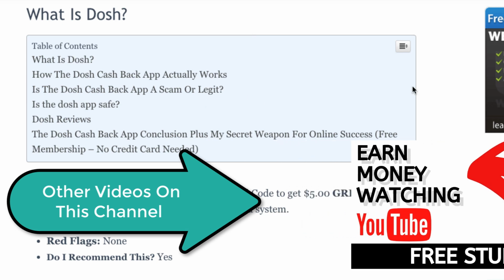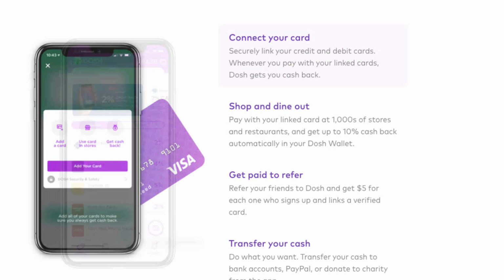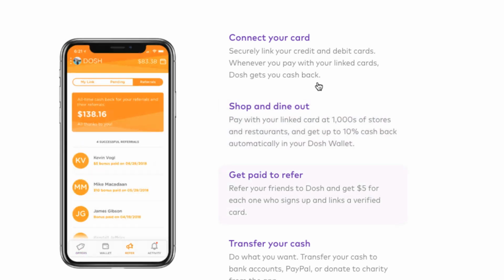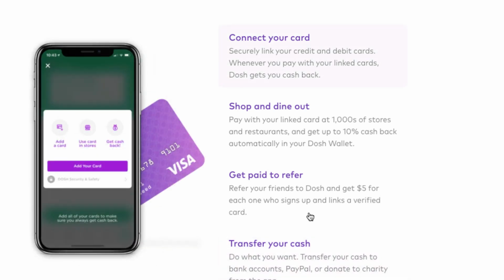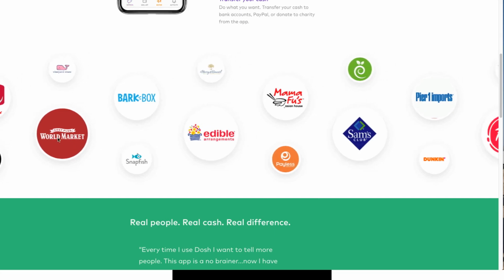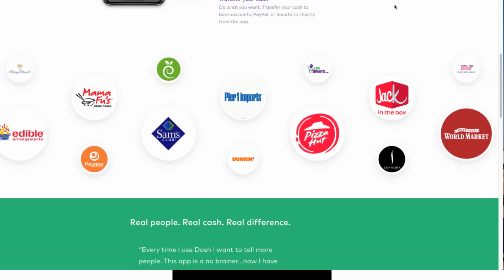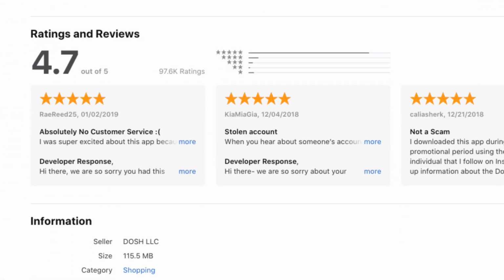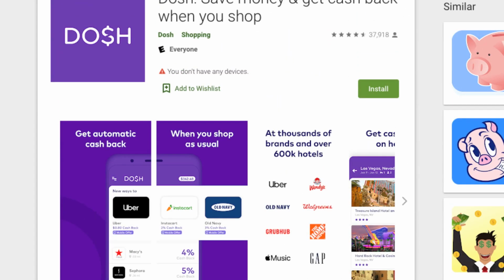DOSH REVIEW ⚠️WARNING⚠️ Cash Back Automatically App - Reviews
Dosh Review WARNING Cash Back Automatically App
Is Dosh App A scam or Legit